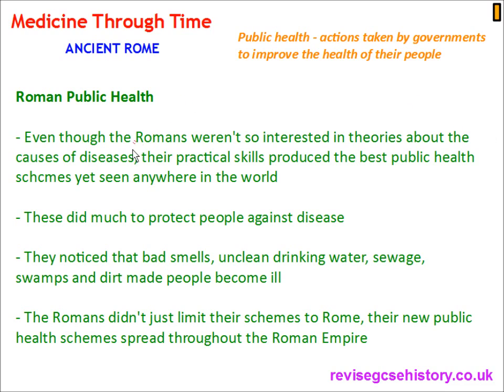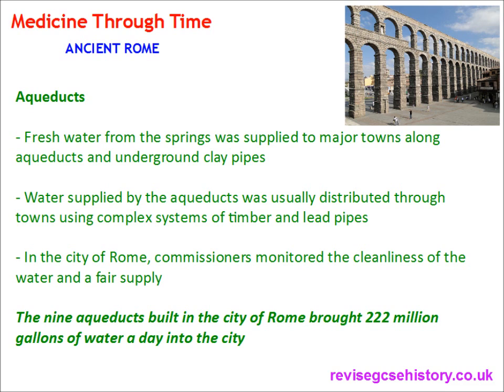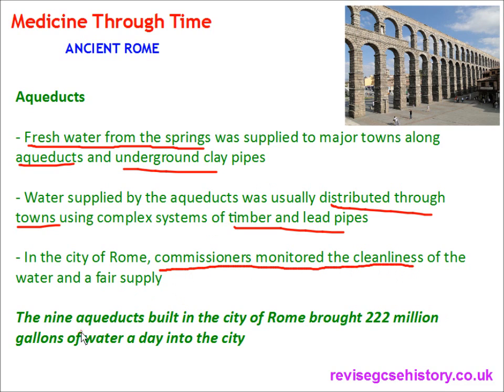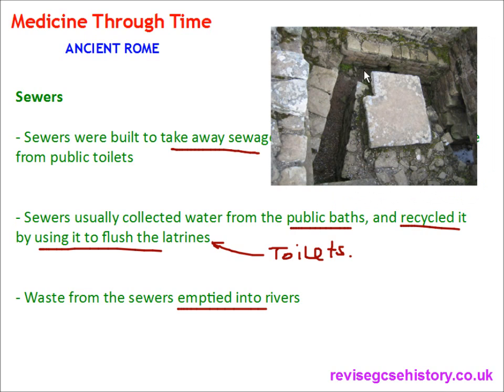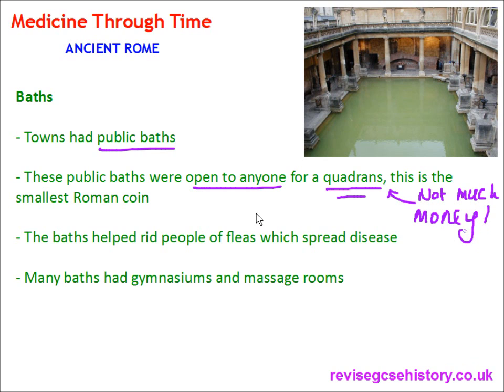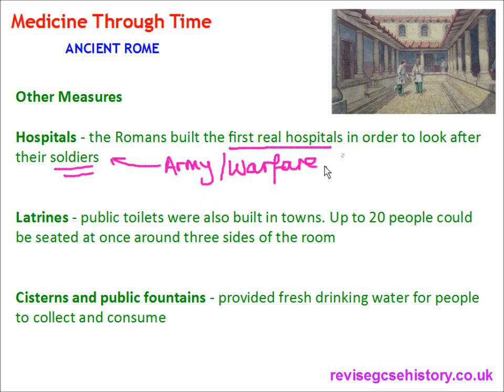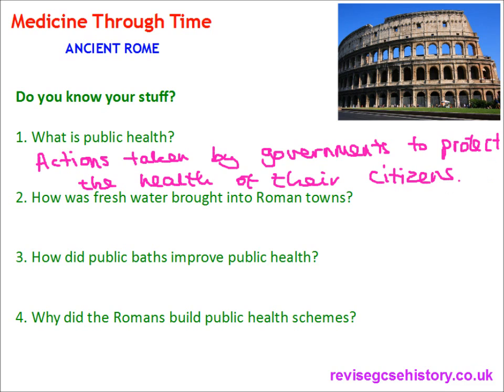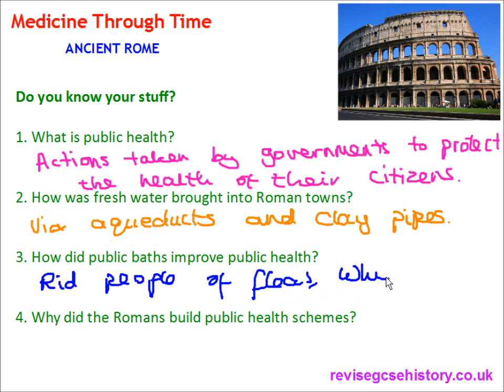Medicine Through Time - Ancient Roman - Public Health Schemes